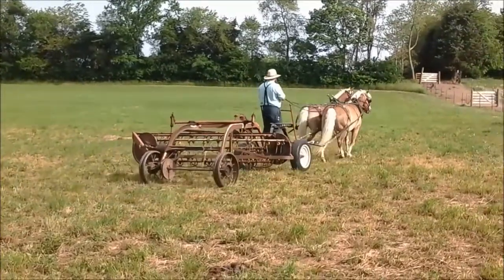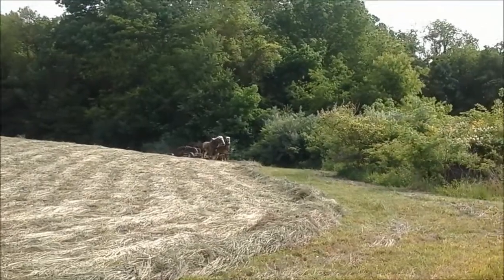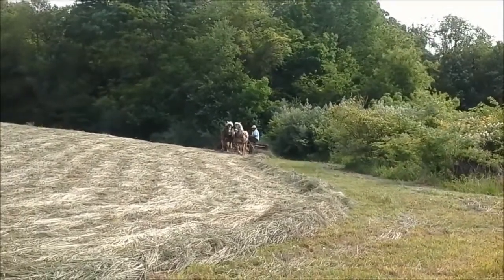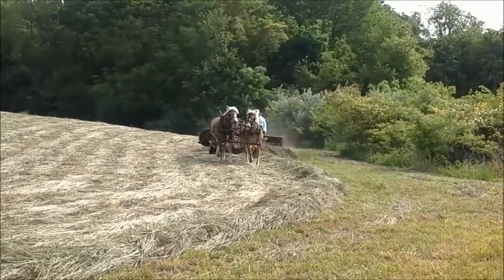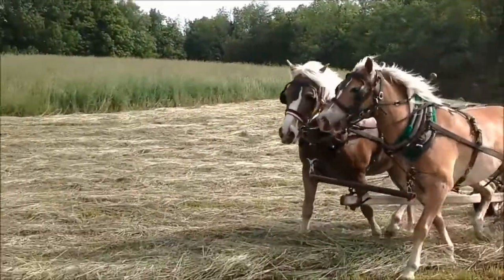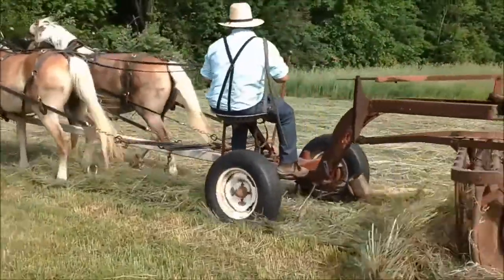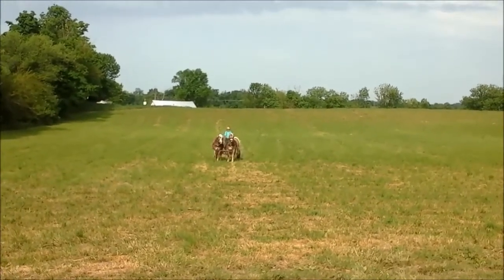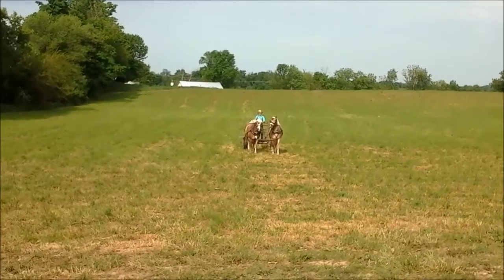For sale - AHR mares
Check out this team of older Haflinger mares working in the hay field. Both are broke to ride and drive. Additional info and several more pictures on our